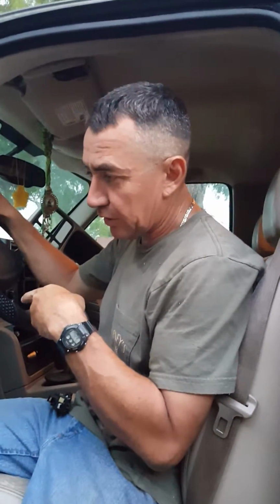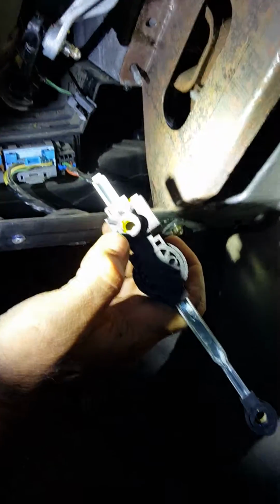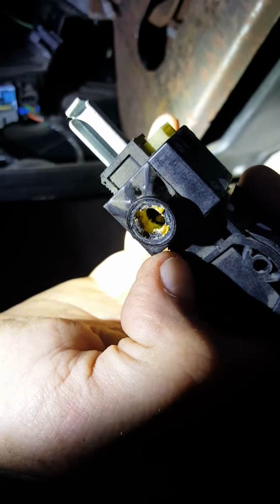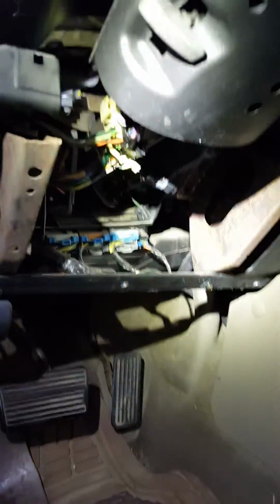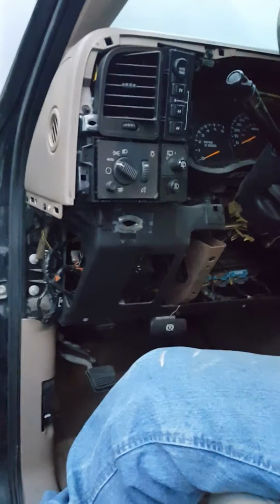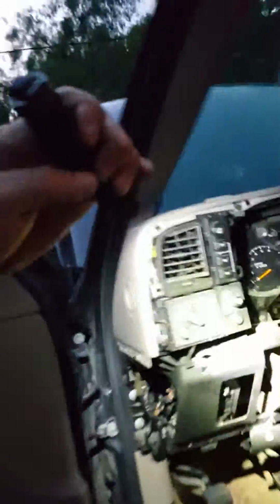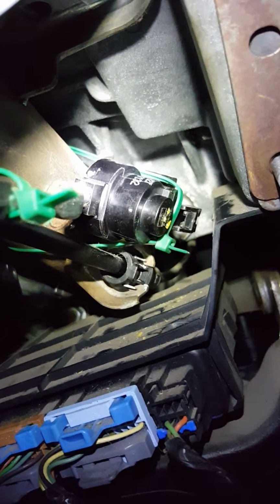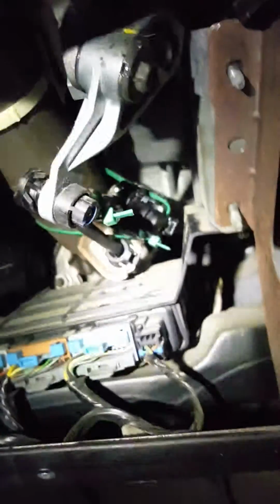Easy Zip tie fix 2003 suburban won't go back into park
Bad Shifter solenoid bushings easy fix